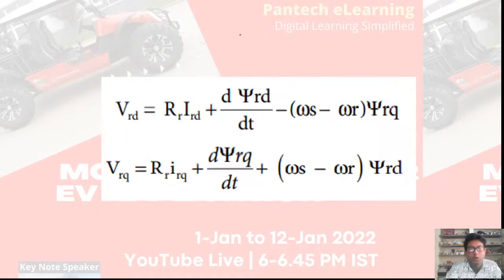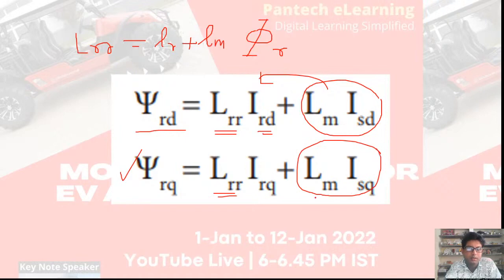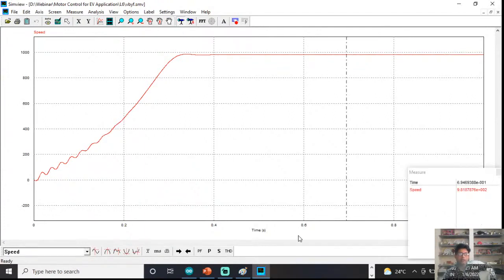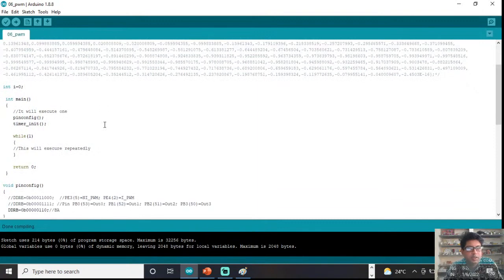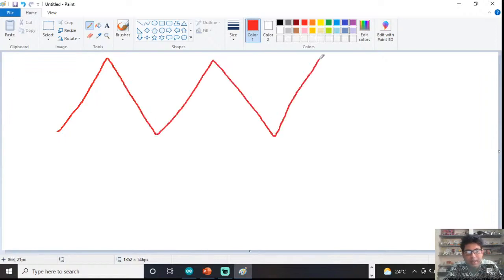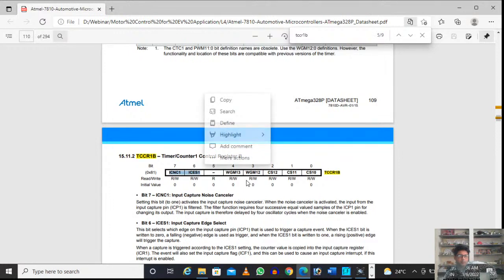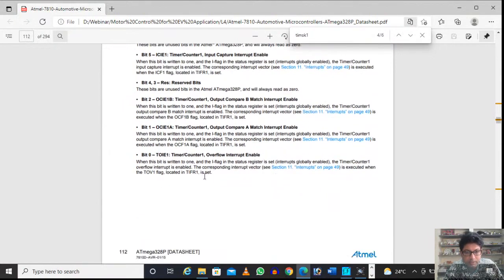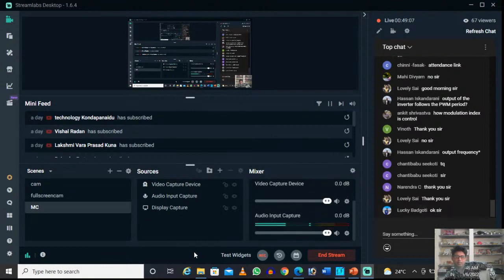Lecture 6 :: Types of speed control & Governing eq of Induction motor in dq Reference Frame